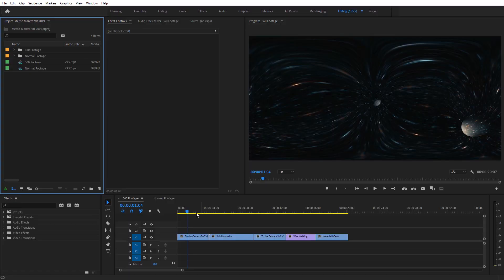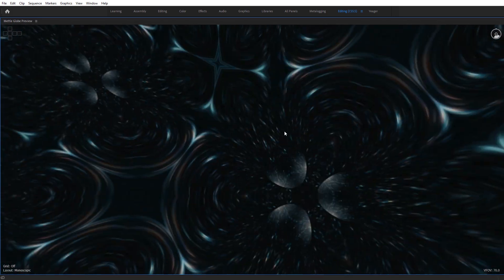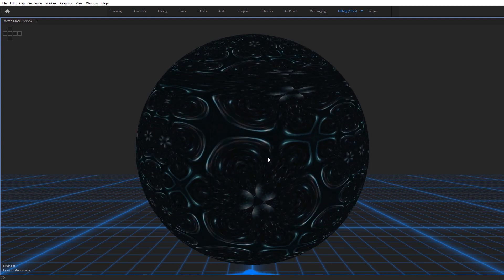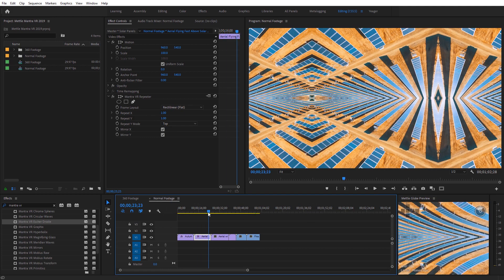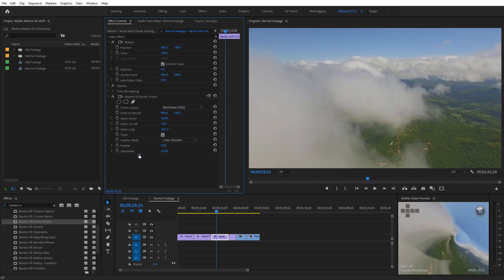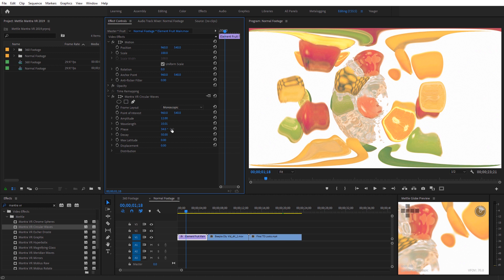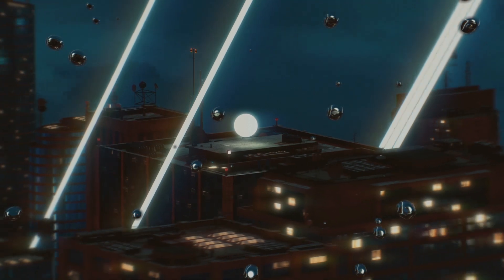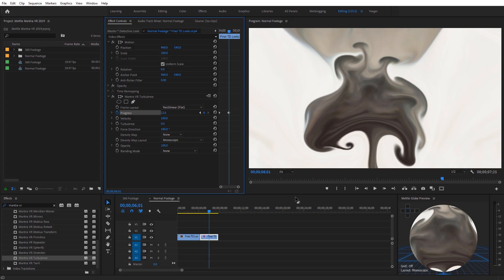Mantra VR Tutorial: Premiere Pro Overview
This latest overview for Mantra VR by Charles Yeager highlights some creative uses of Mantra VR. Check out some popular effects, and they can be applied to both 360° and Flat footage.